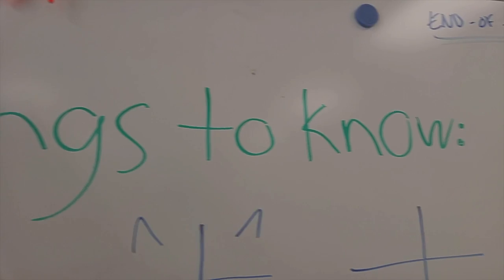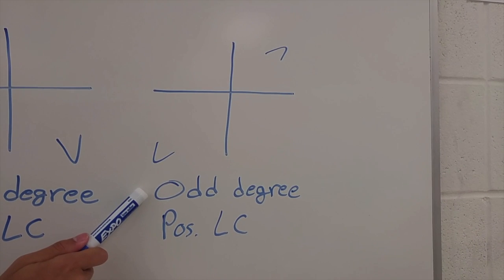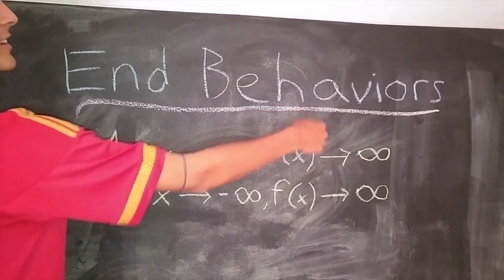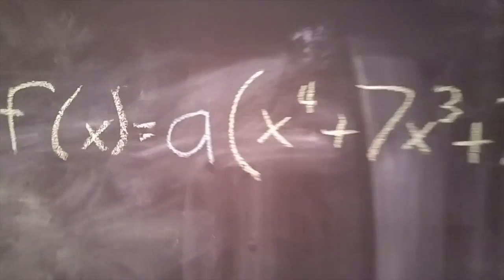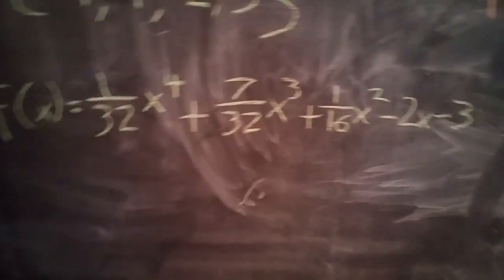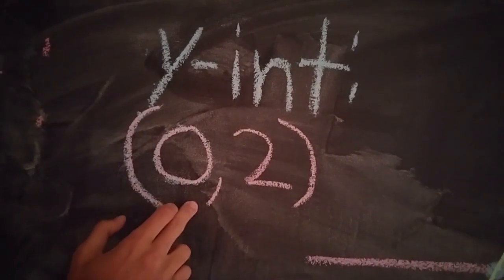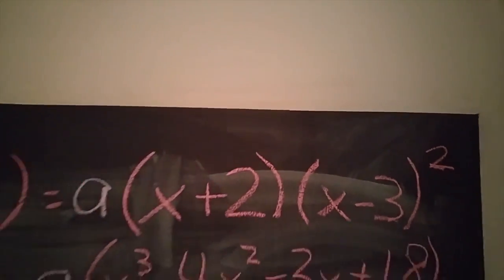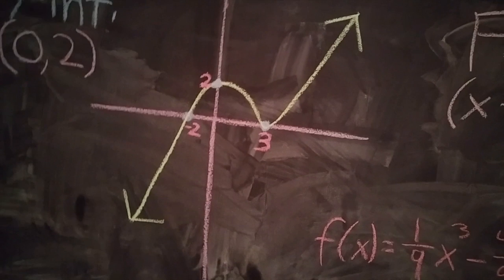Finding a polynomial equation given graph